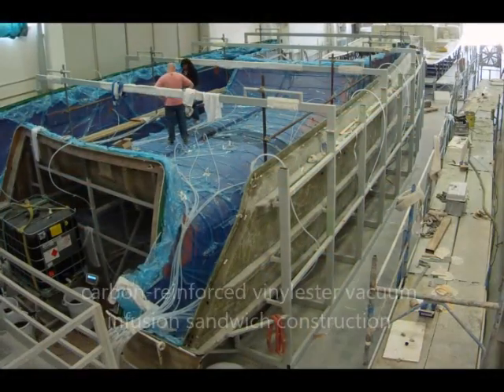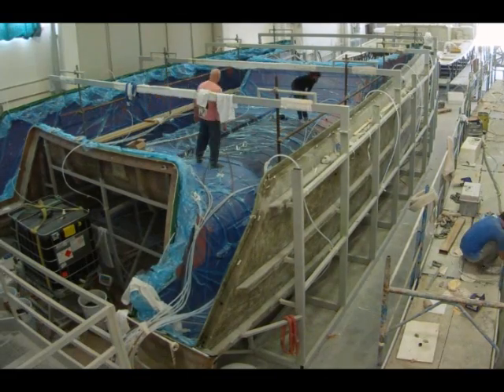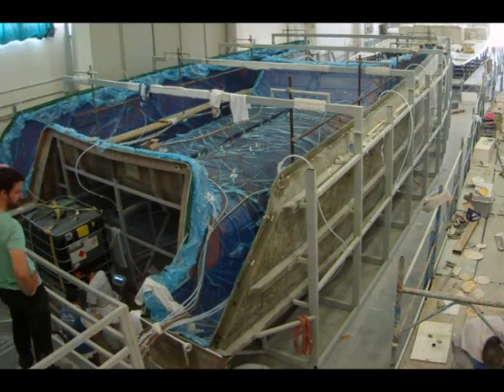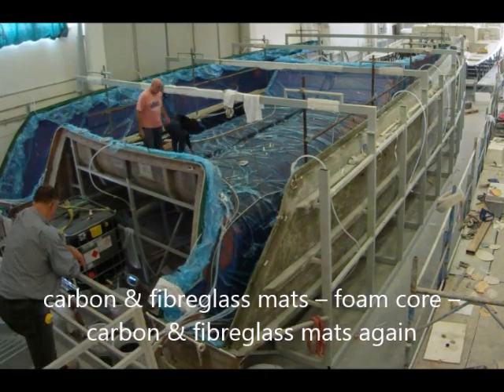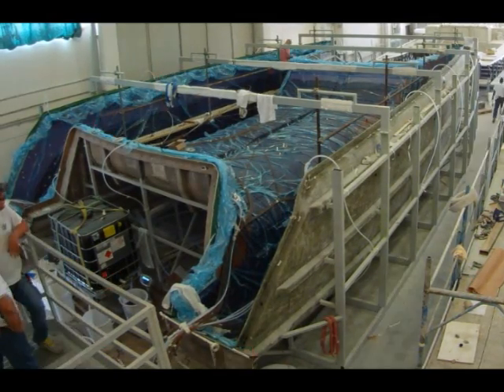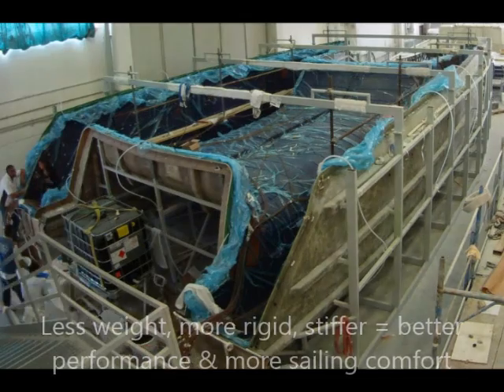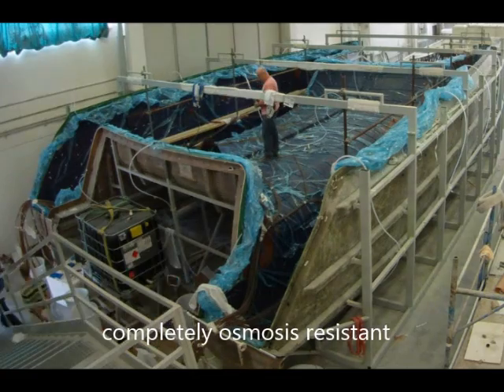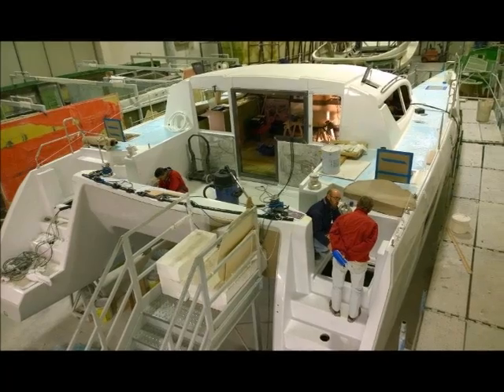Carbon infusion production of most modern catamaran and multihull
catamaran: Carbon-Infusion composite production